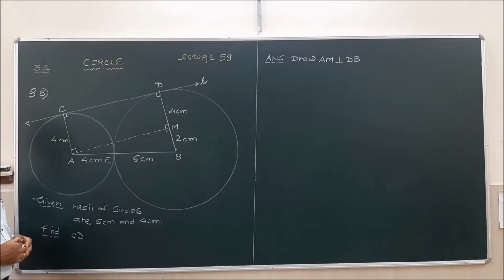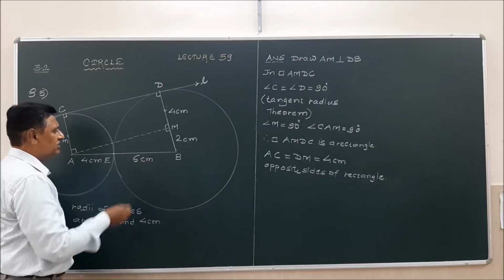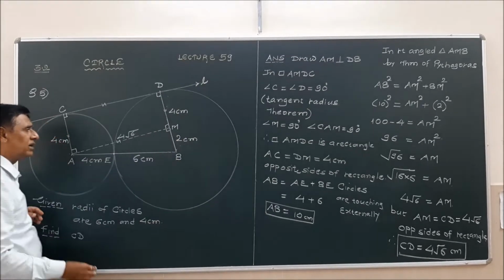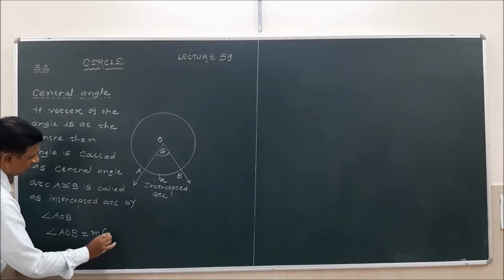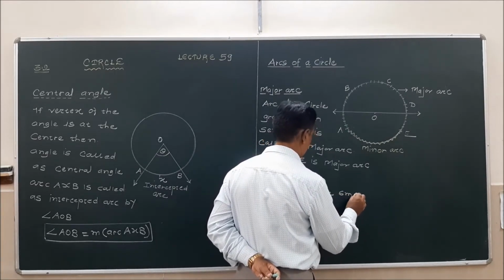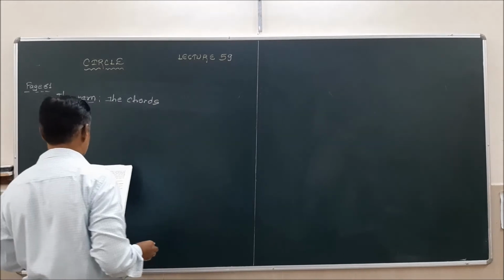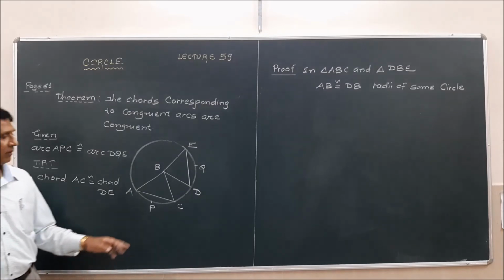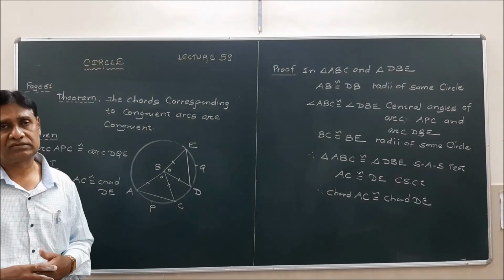Std 10 Geom L3 P4 lect 59 Sr Katale